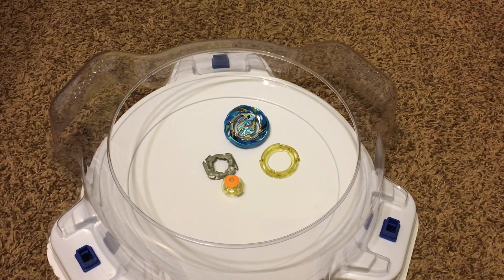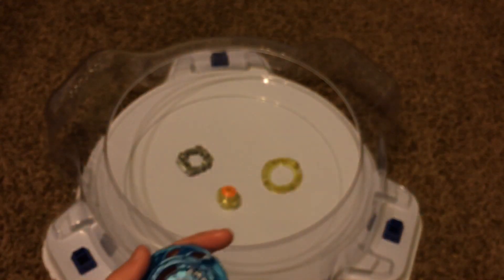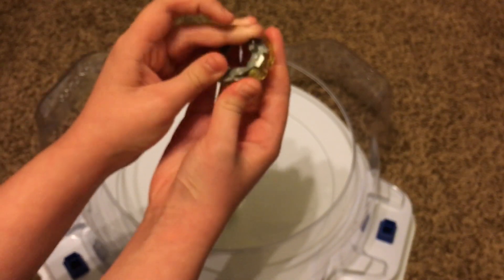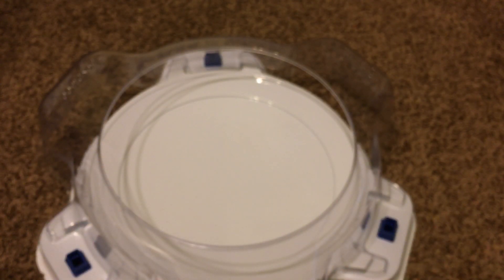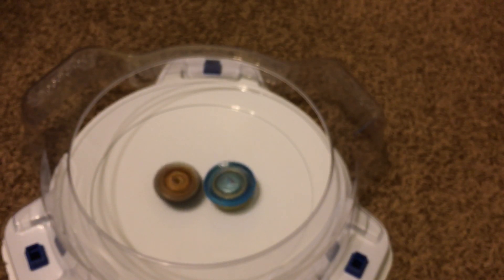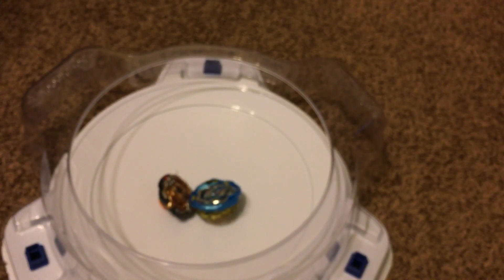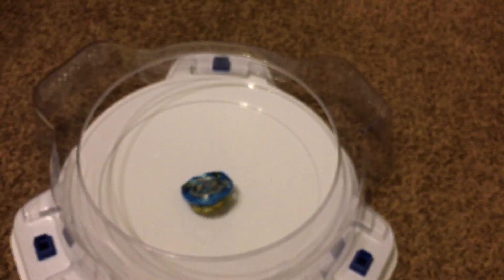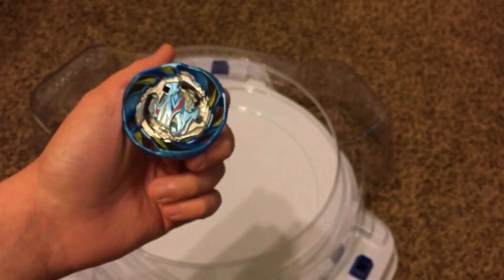Random Booster Vol. 13 (B-130) Air Knight 12Expand Eternal | Review | Beyblade Burst Super Z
Today I review the prize bey of RBV13. Air Knight 12Expand Eternal.